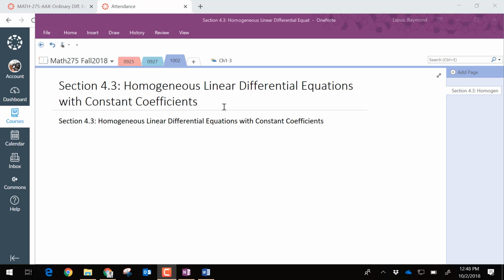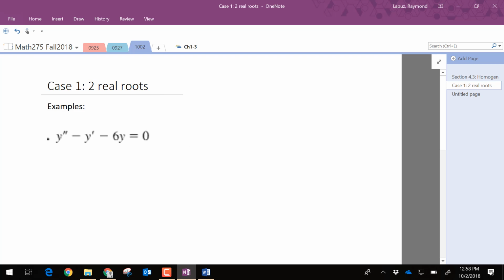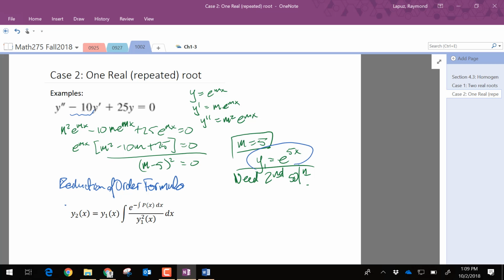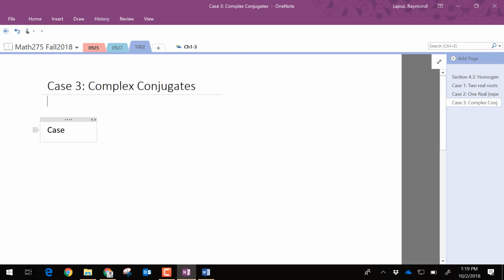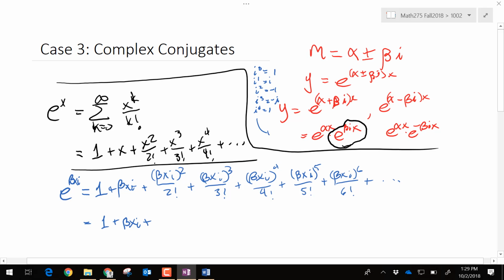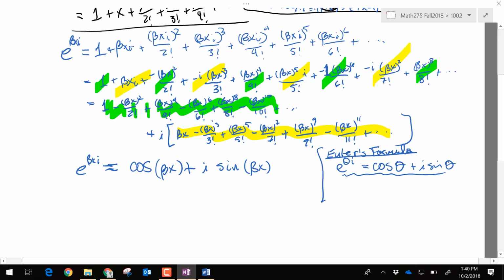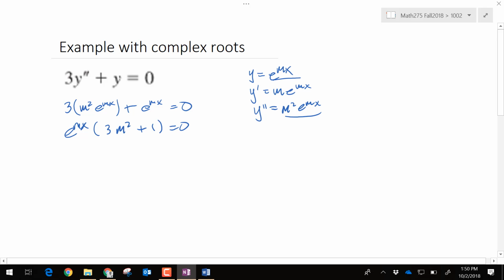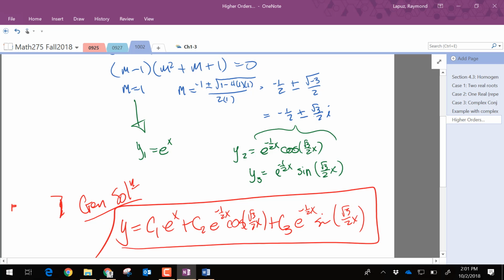1002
Cañada College
Ray Lapuz